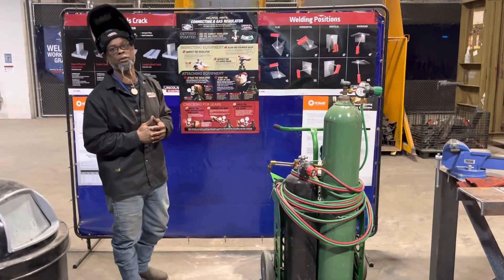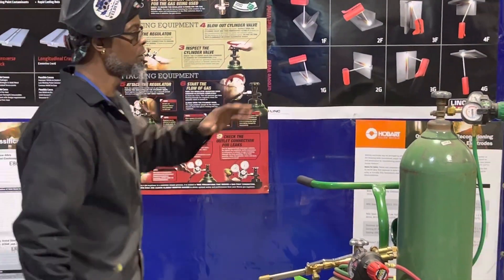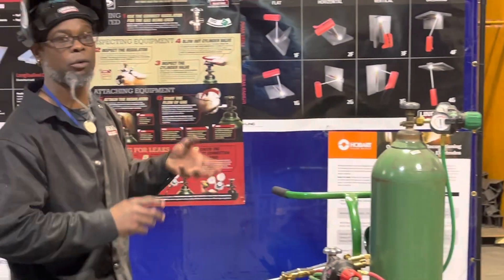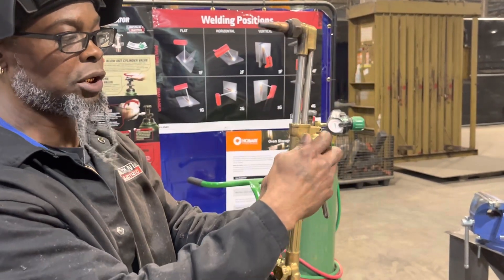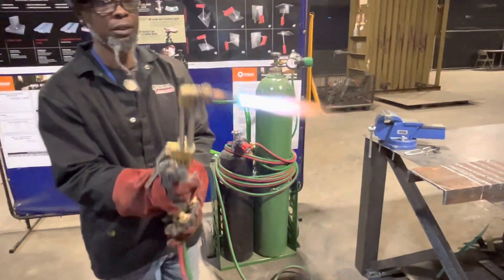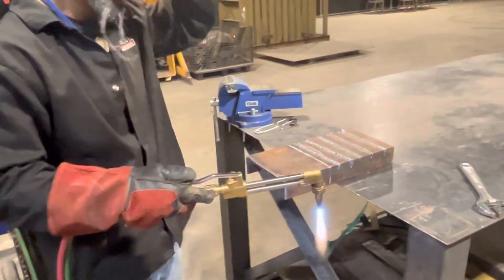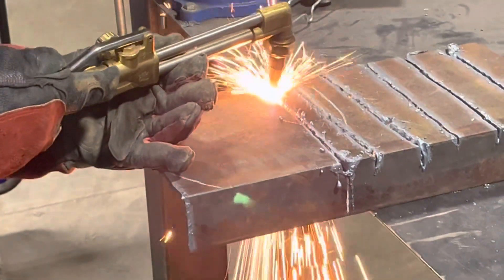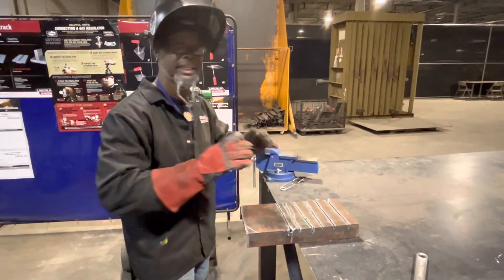How to Setup The Cutting Torch!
Check this out!